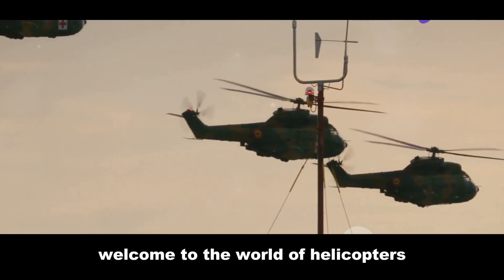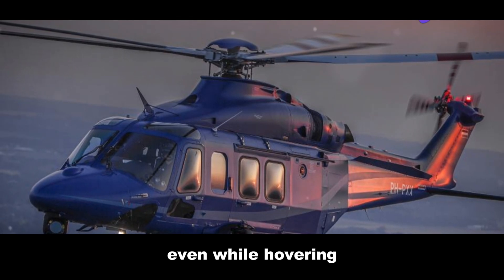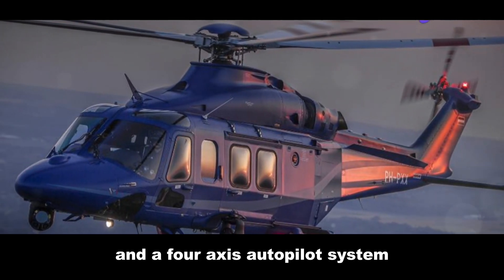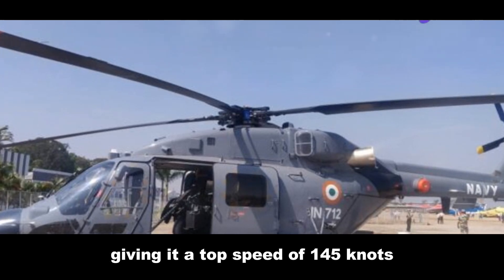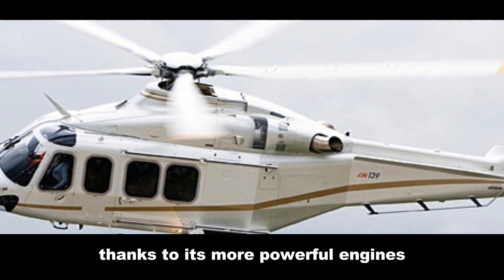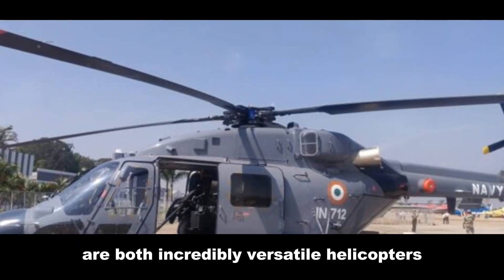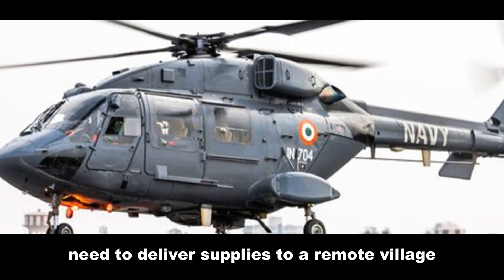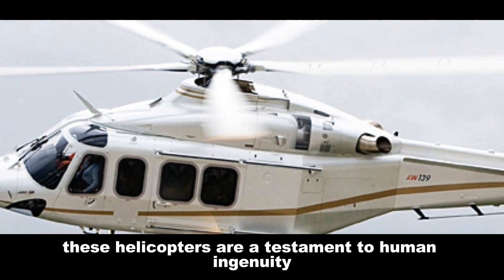🚁🇮🇳 AW139 vs. Dhruv: India's Multirole Helicopter Showdown!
🇮🇳 Curious about the BEST multirole helicopter for India? We're diving deep into the AW139 and the Dhruv, comparing everything from their military capabilities to their role in civilian operations. Don't miss this head-to-head battle!